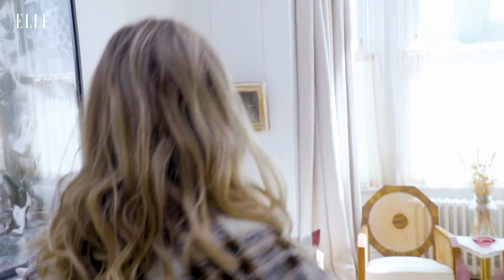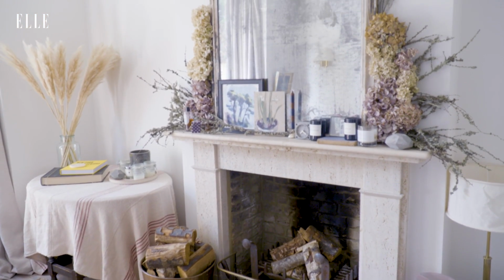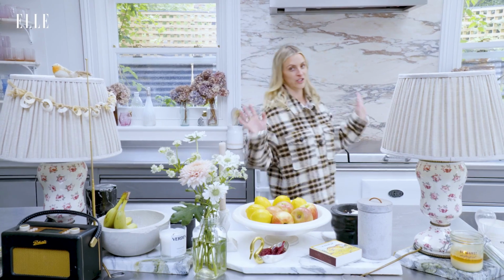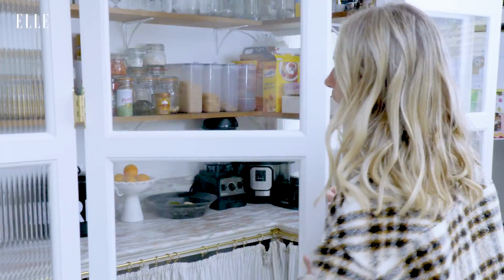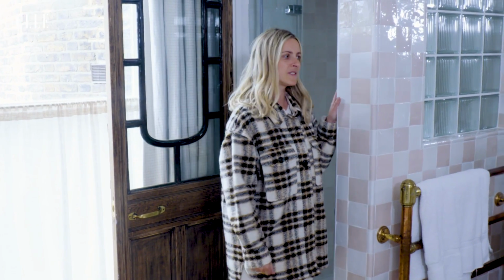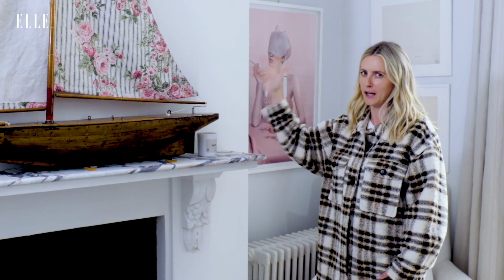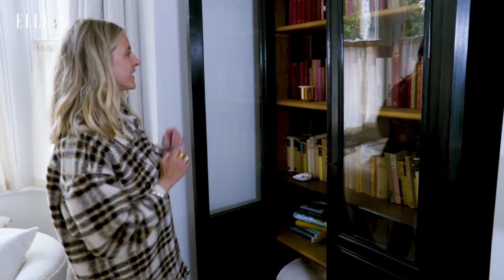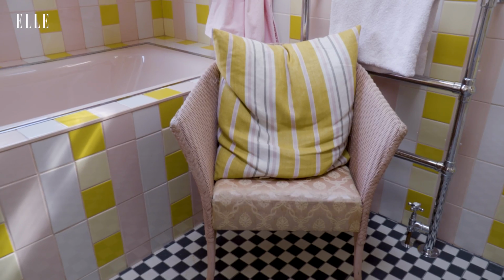Charlotte Buchanan gives us a lesson in creating a fuss-free sanctuary | My Style My Space | ELLE UK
Buchanan Studio co-founder and CEO Charlotte Buchanan gives ELLE a lesson in creating a fuss-free sanctuary as she shows us round her home in our latest episode of My Style My Space.